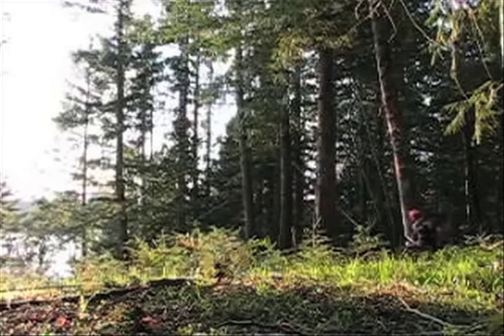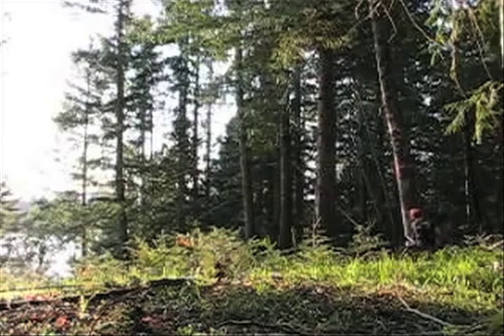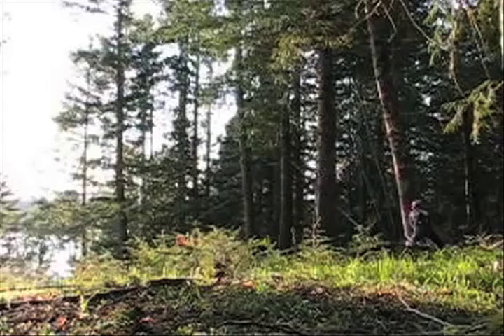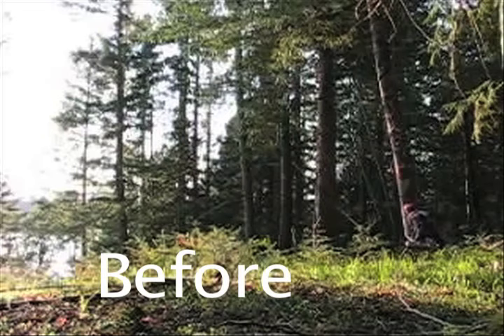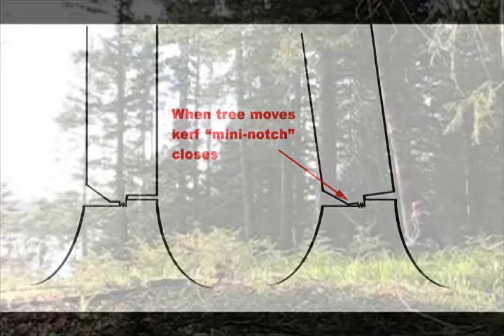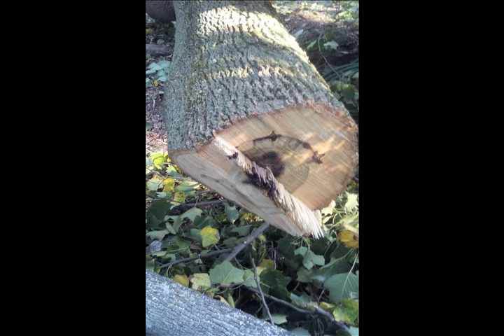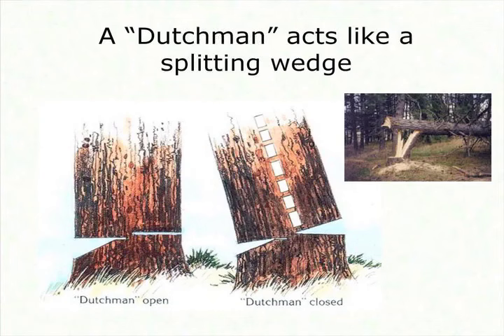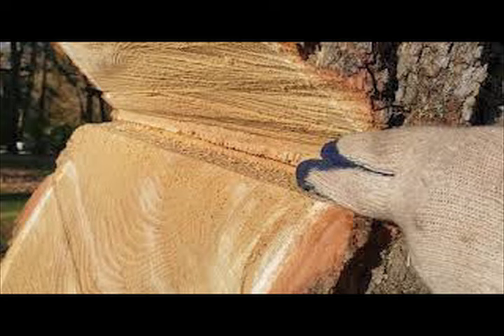Classic Barber Chair Tree Falling Mistakes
This video examines the number rookie mistake in tree falling: the unintentional bypass Dutchman.